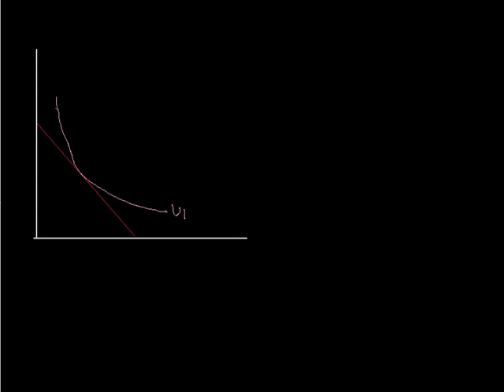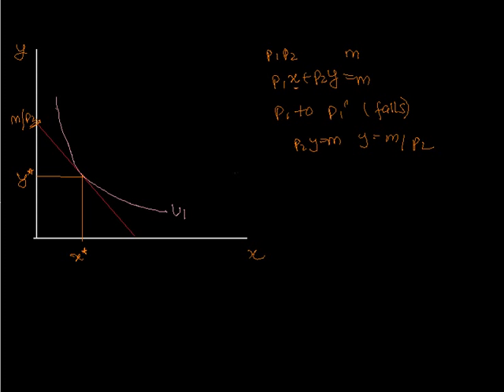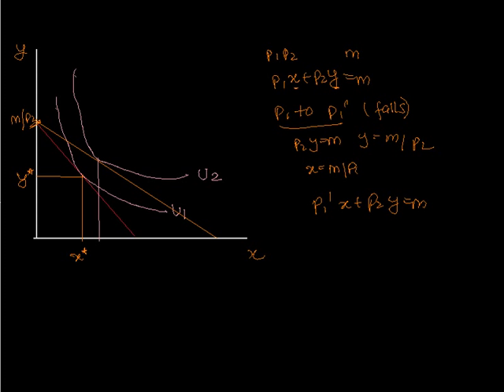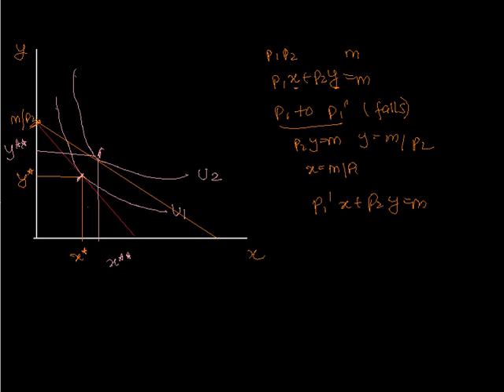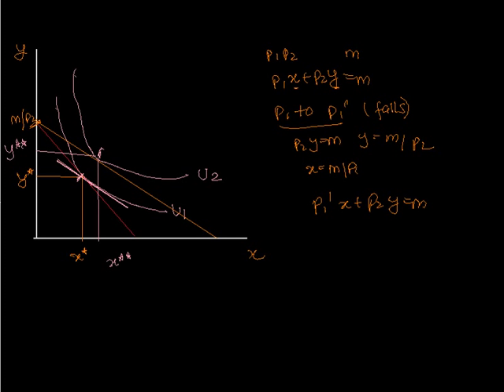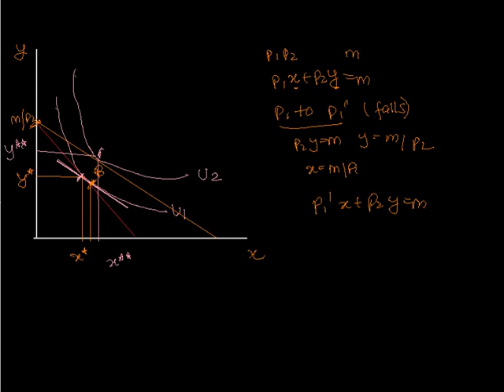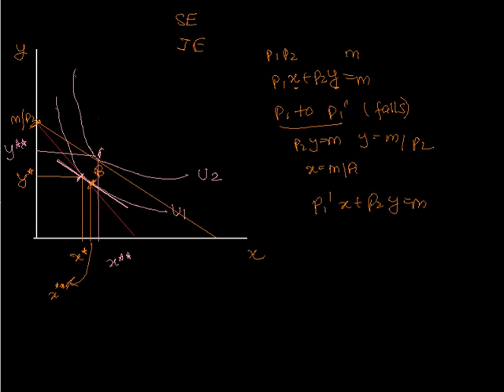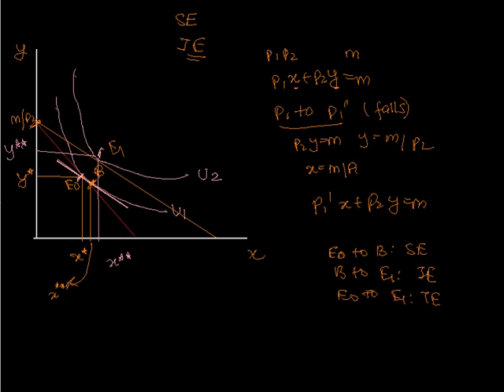160910 04 Income and Subsitution effect of a fall in price Normal good